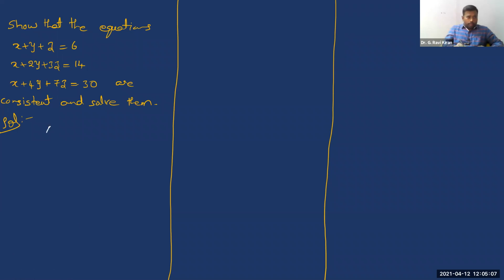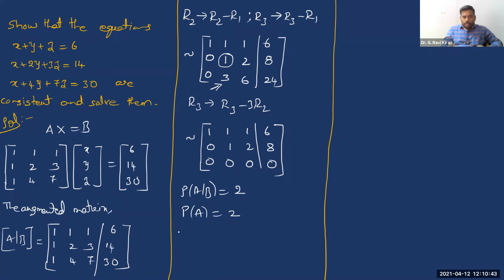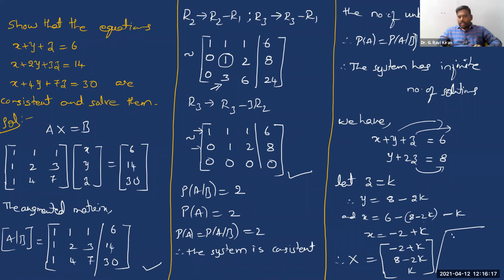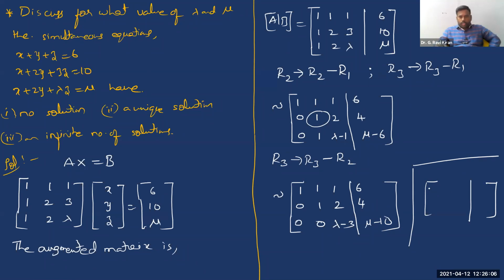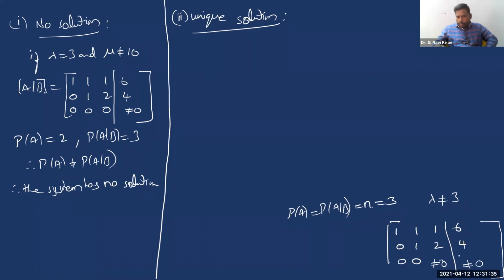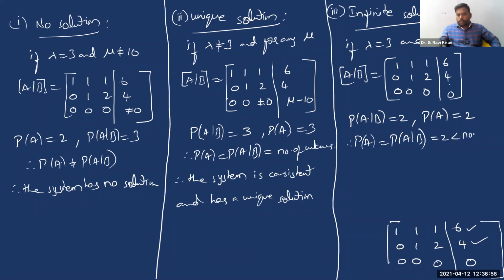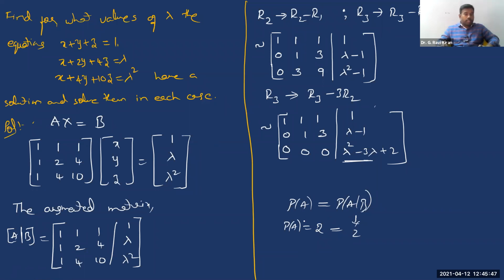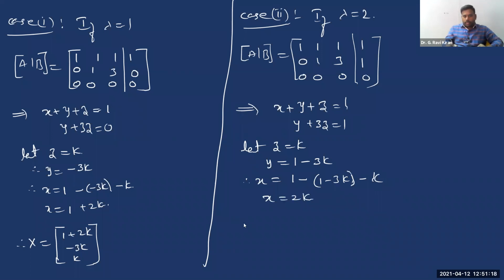Solutions of System of Equations (Part 2)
This video explains about solutions of non-homogeneous system of equations with numerous examples.